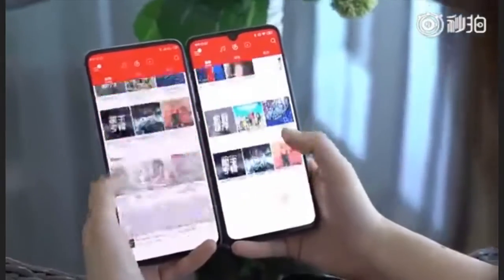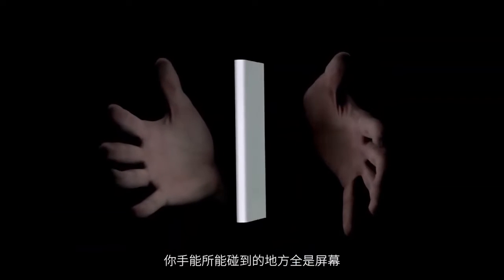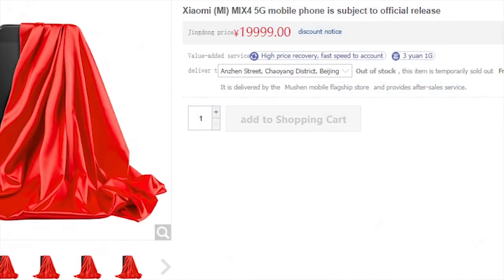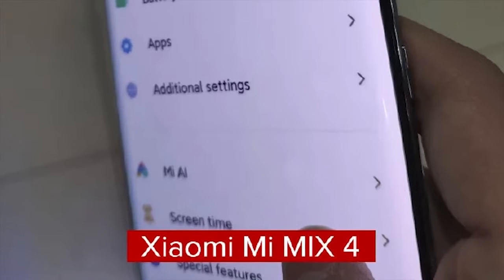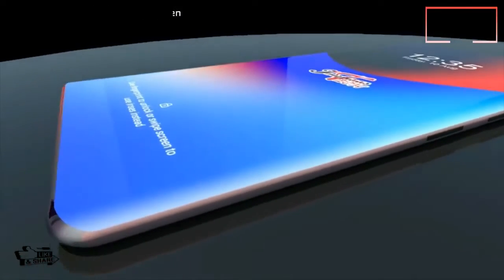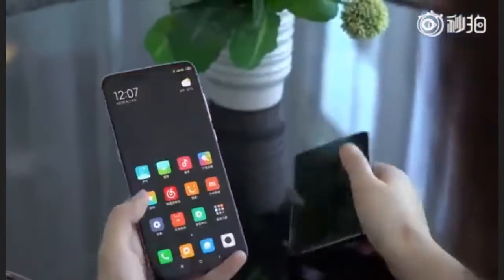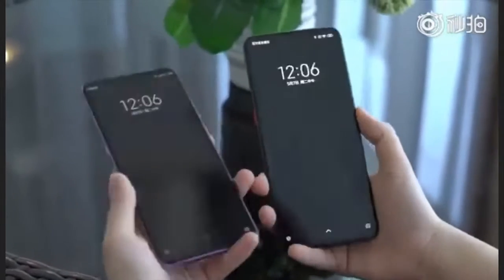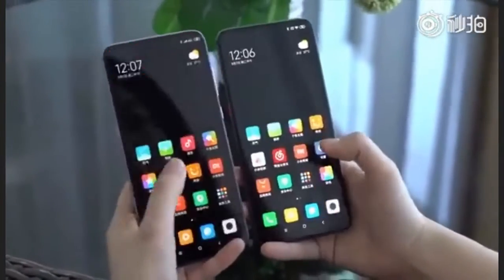XIAOMI MI MIX 4 Insane In Display Cameras!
Amazon DE
Amazon UK

How much is the Xiaomi Mi mix Alpha 3F x2
How much is the Mi Mix 3 3F x2
Is Mi Mix 3 dual SIM 3F x2